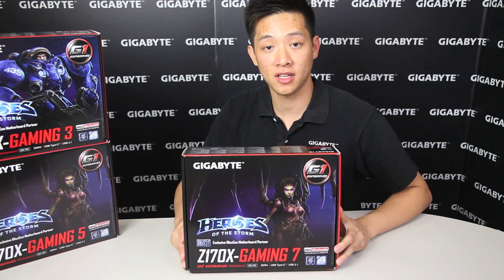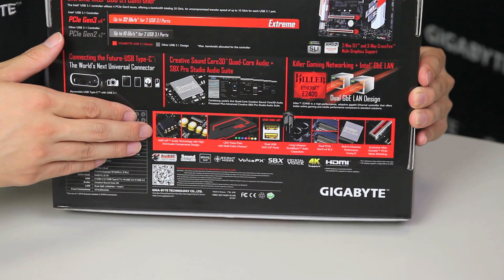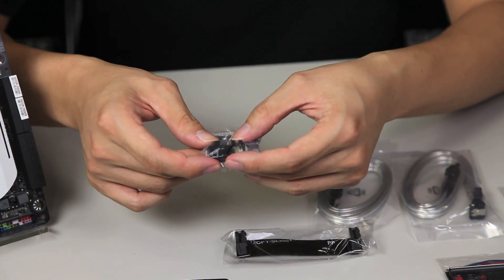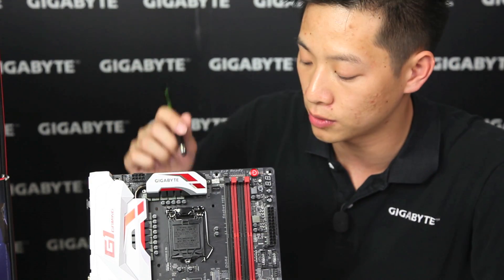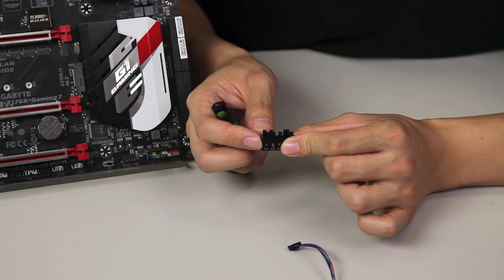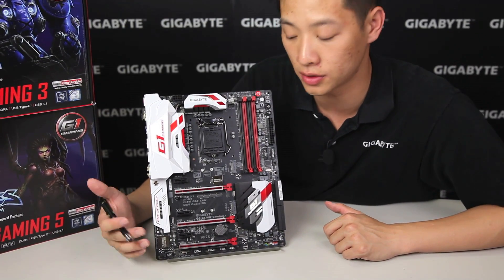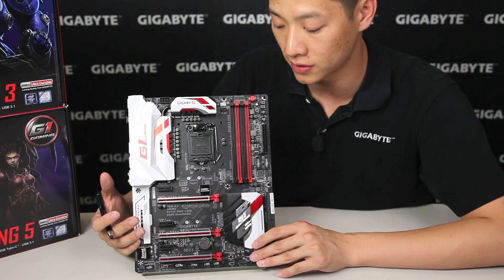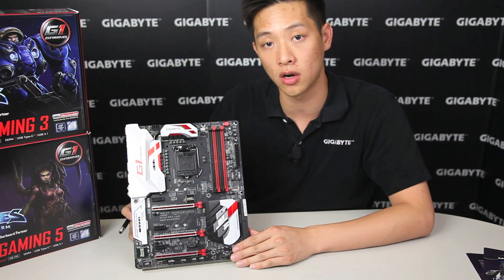GIGABYTE 100 Series - GA-Z170X-Gaming 7 Unboxing & Overview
Check out the video for more info about  the  GIGABYTE 100 Series GA-Z170X-Gaming 7 Motherboard
0:42 Quick overview of the color box
2:46 Unboxing & Accessories
4:50 Unique features of the GA-Z170X-Gaming 7 motherboard
5:14 Rear Panel  LED
8:43 G Connector
11:04 Audio LED Trace Path with Multi-Color Choices / Onboard Discrete Card Level Audio Design Creative Sound Blaster
12:19 Ultra Durable™ PCIe Metal Shielding
12:58 Dual PCIe Gen3 x4 M.2 / Turbo B-Clock
14:14 Rear IO

For more information about the GIGABYTE Heroes of the Storm Sweepstakes

- Credits -
Presenter: Leon
Producer: Leon
Camera: Jack
Post-Production: Jack, Julia

GIGABYTE is building a new channel for Motherboards and BRIX! – Introducing the latest in motherboard technologies, to ultra-compact PC’s, and even DIY’s for users to get the most out of their GIGABYTE Motherboard. – You can find more GIGABYTE videos below: